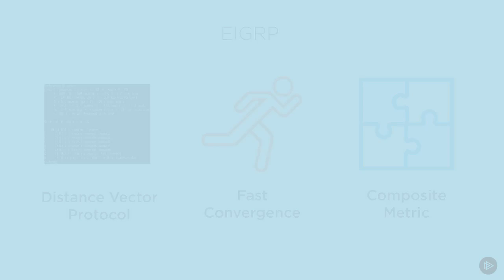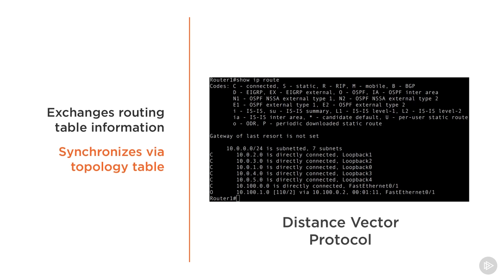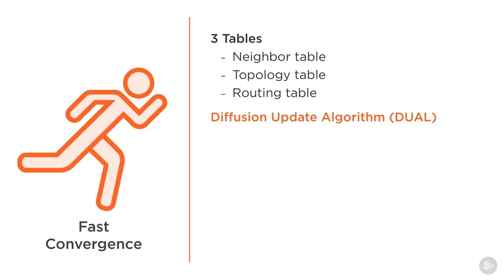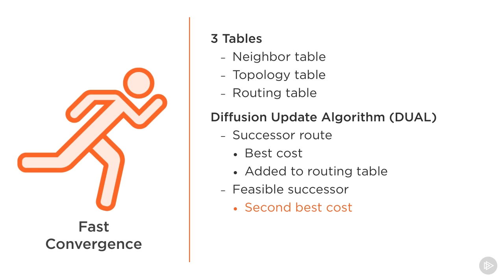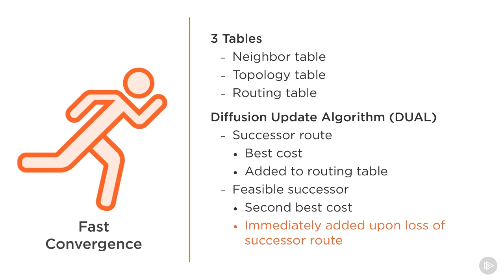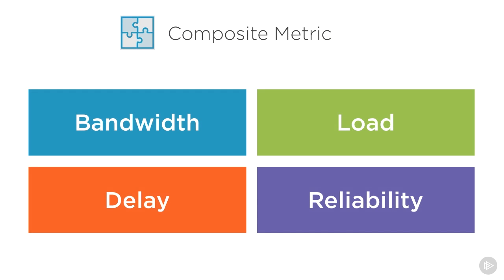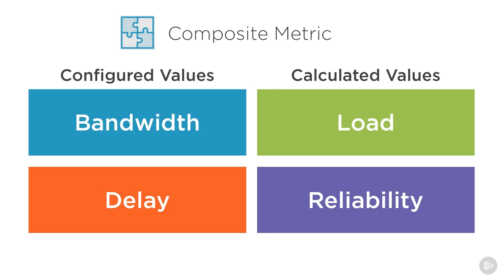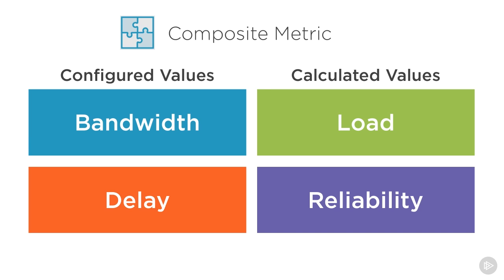advanced routing cisco ccna 200 125 200 105 29 Introducing EIGRP Advanced Routing for Cisco CCNA